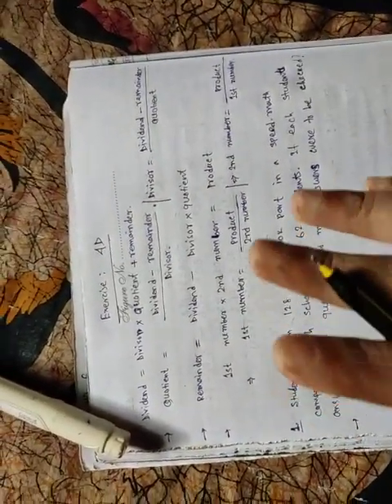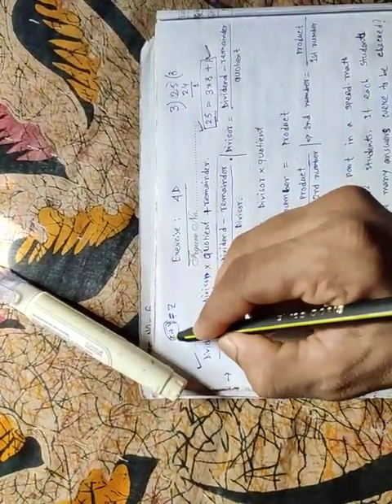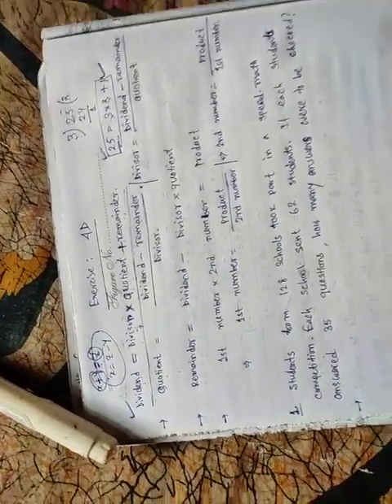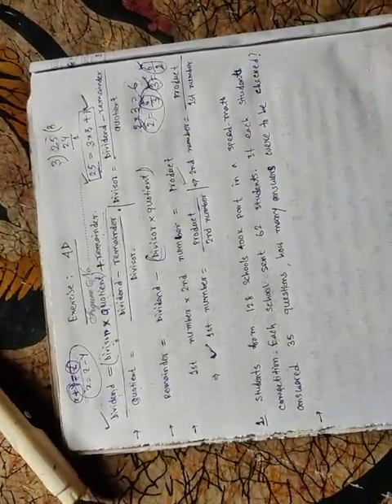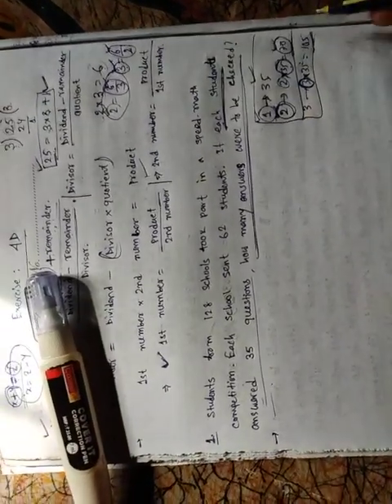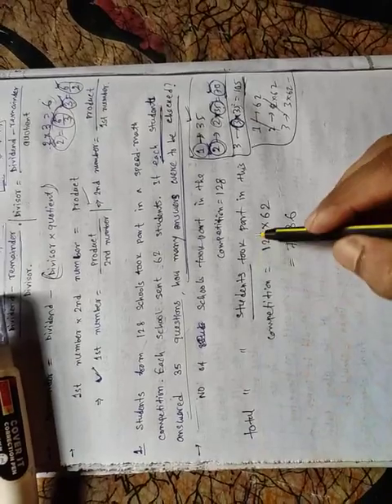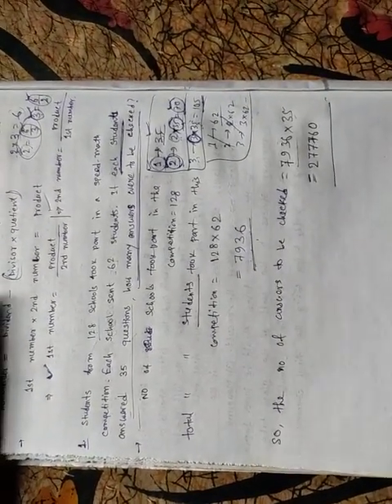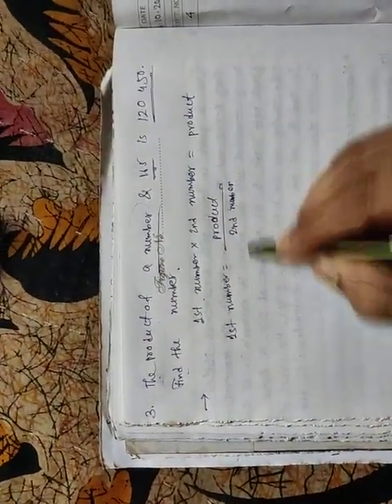Operations with large numbers class 5 exercise 4D lecture 1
Word sums of exercise 4D